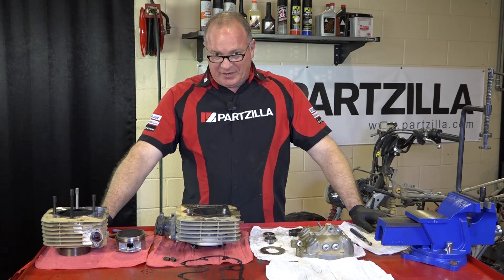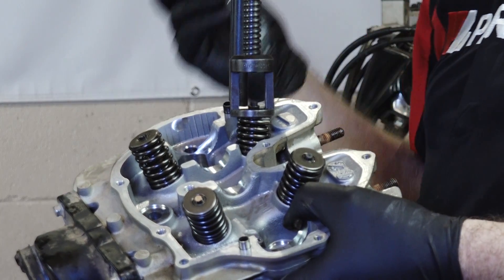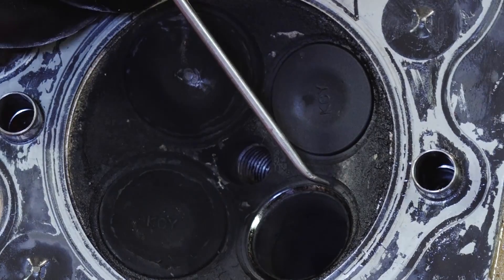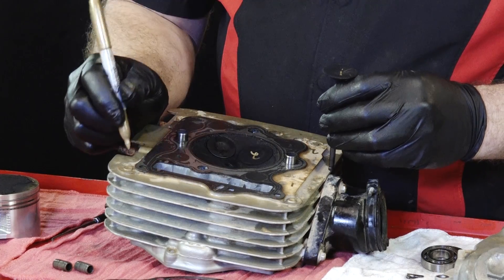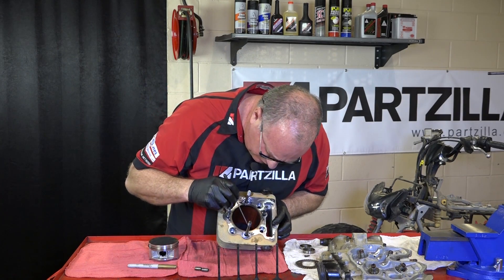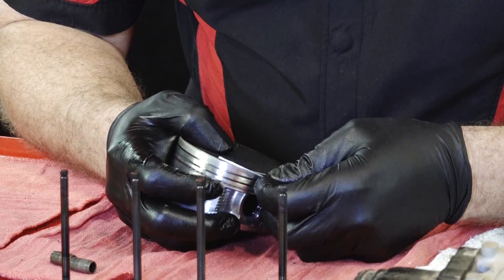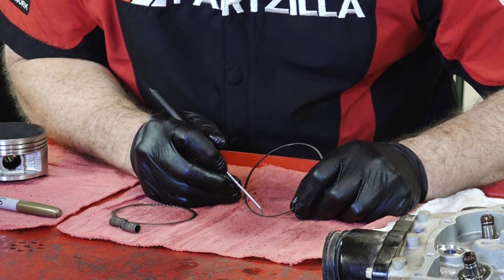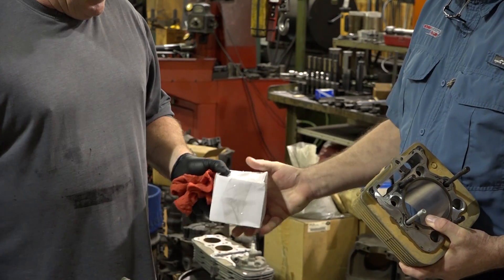400EX Top End Rebuild Part 2: Cylinder Head Inspection | Partzilla.com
See the parts we’re removing in this phase of the top end rebuild on our Honda TRX400 EX

In part two of our Honda ATV top end rebuild series John shows you how to remove valve springs from your cylinder head using a valve spring compressor. We also show you how to inspect your cylinder bore, valve stem seals, valve seats, piston rings and piston oil rings for scoring and wear.  As a bonus, John takes you inside of a machine shop to learn more about how to bore a cylinder.

Read how to do this part of the job step by step

VIDEO HIGHLIGHTS

Removing the valves - 1:08
Inspecting the valves - 2:30
Inspecting the cylinder - 5:43
Inspecting the piston rings - 6:10
Cylinder bore - 9:27

In the video we’re working with a 2007 Honda TRX400 EX, but you may have similar steps for your Honda ATV.

RELATED CONTENT